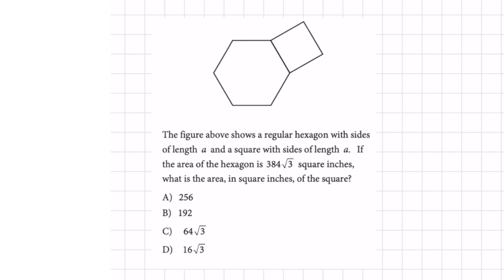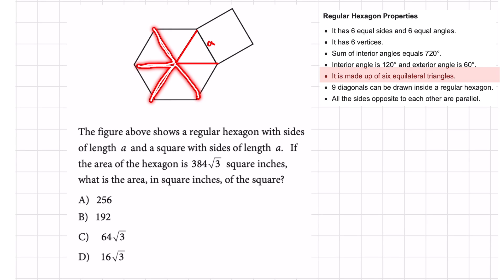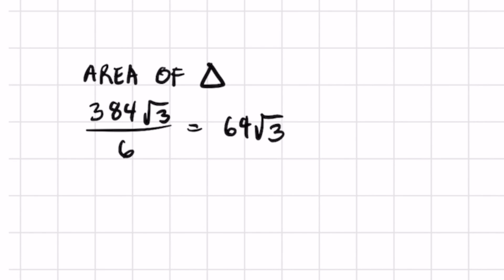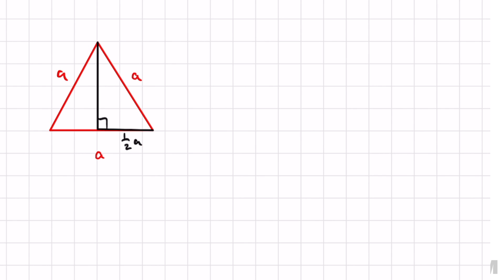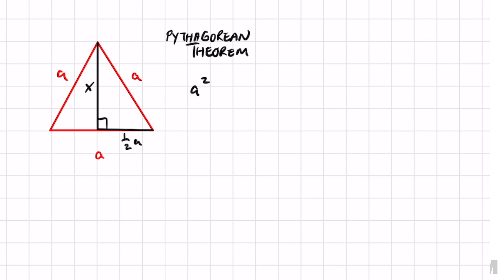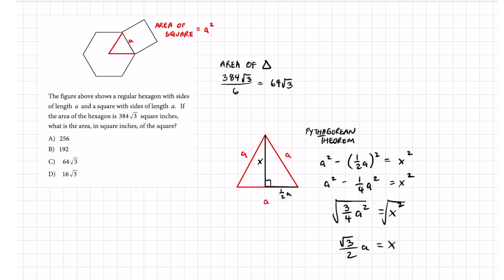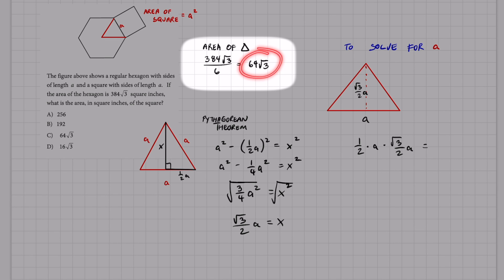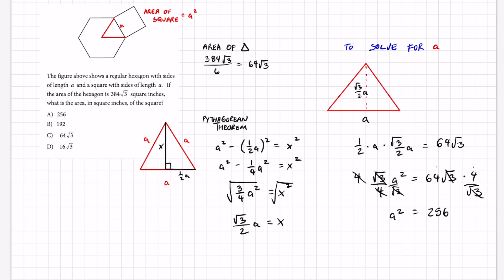Difficult Area and Triangles Geometry Question on the SAT Math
A longer version of an SAT problem that I did.  The shortcut method is listed below.  I just wanted to explain how to tackle the problem without shortcuts.

0:00 Problem break down and area of the Triangle
1:03 Find the height of the triangle
2:22 Solve for a and find the area of the square